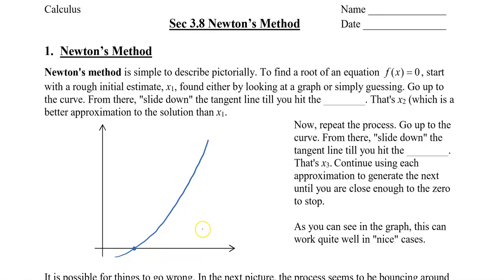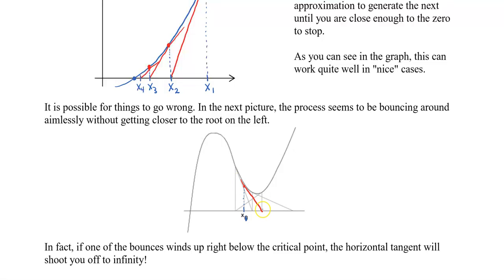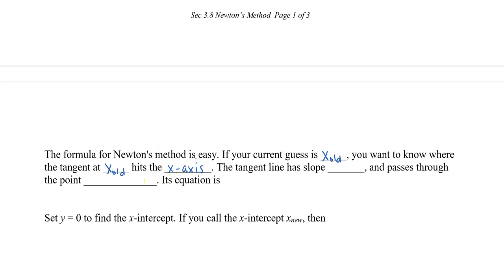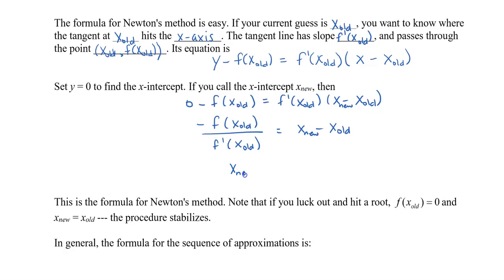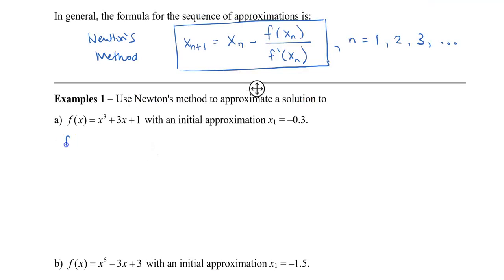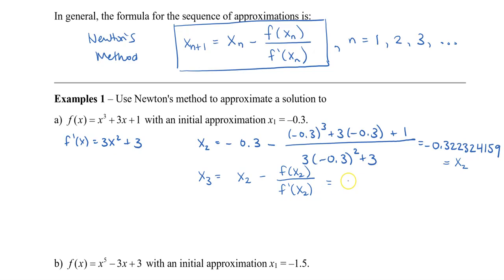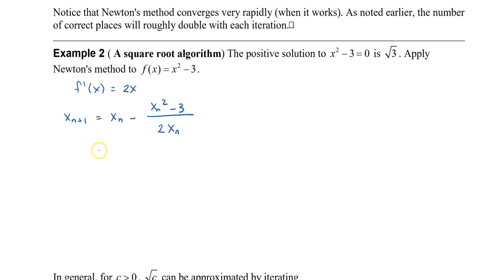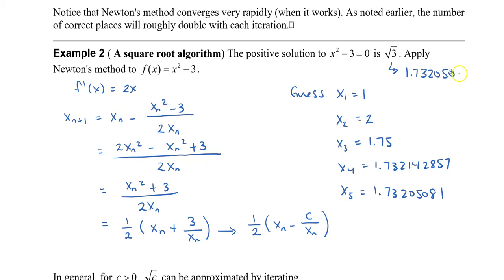Calculus - Sec 3.8 Newton's Method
This video will show you how to use Newton's Method to approximate a solution.